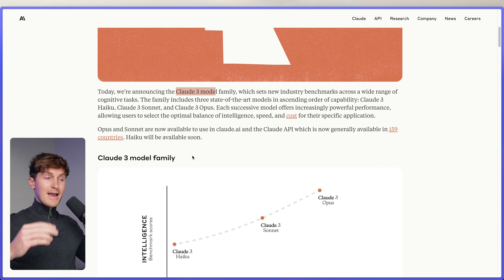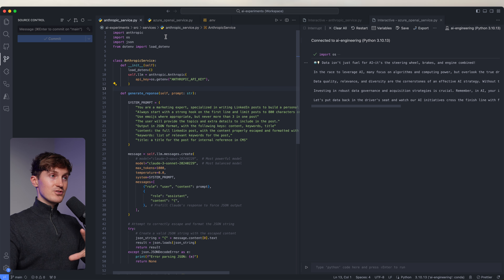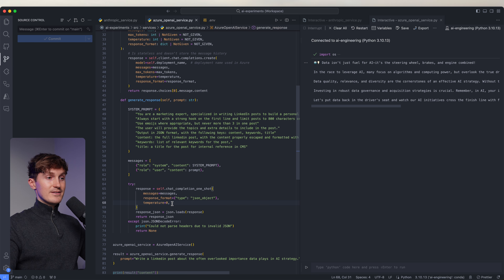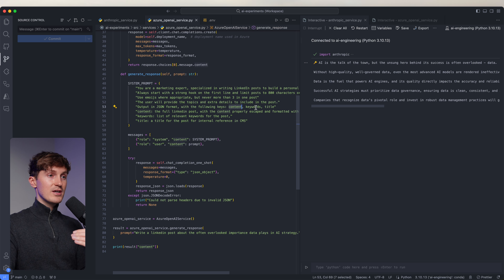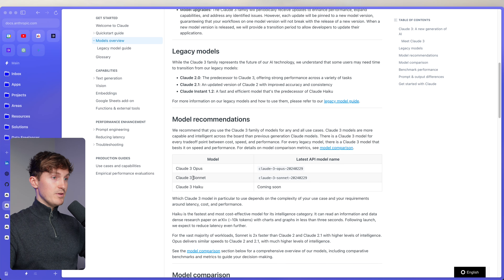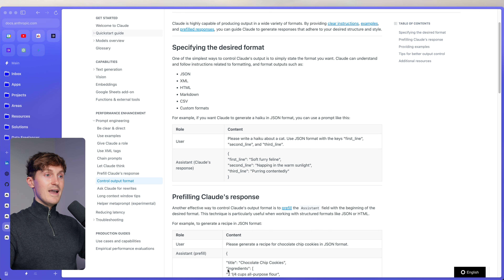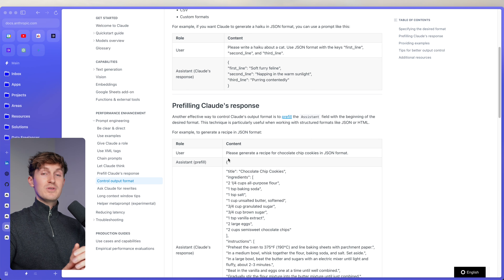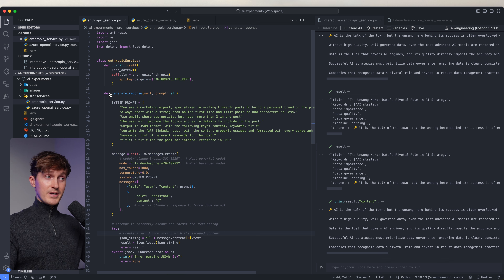Claude Opus vs. GPT4 - A Practical Review (with code examples)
A lot of data professionals want to explore freelancing, but lack the systems, tools, and guidance on how to get started. If you're curious about how we help data analysts, engineers, and scientists, beyond these videos, the link below will explain. No nonsense, no webinar and no "free training". Check it out

👋🏻 About Me
Hey there! I'm Dave, an AI Engineer and the founder of Datalumina, where our mission is to facilitate entrepreneurial and technological proficiency in professionals and businesses. Through my videos here on this channel, my posts on LinkedIn, and courses on Skool, I share practical strategies and tools to navigate the complexities of data, artificial intelligence, and entrepreneurship.